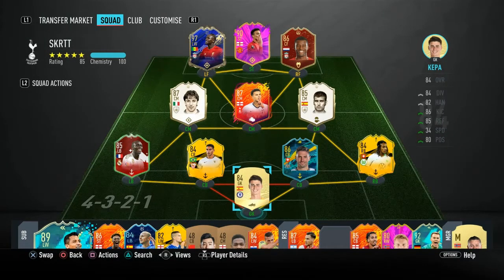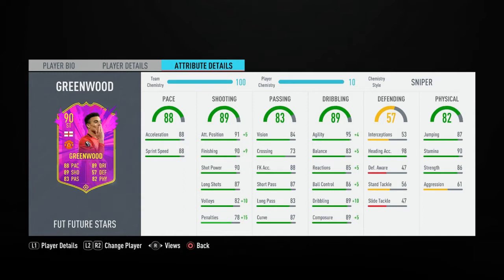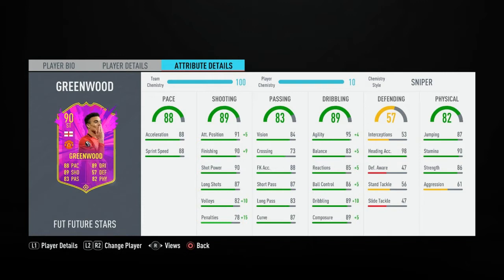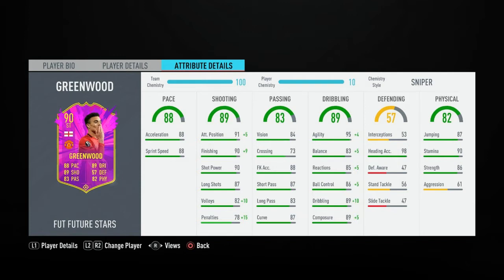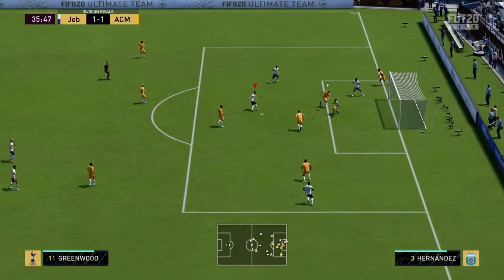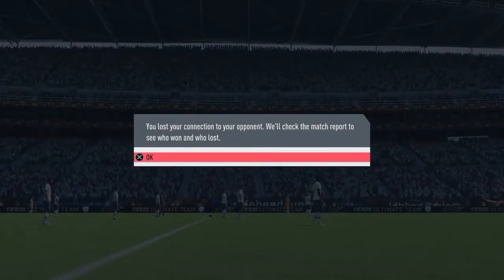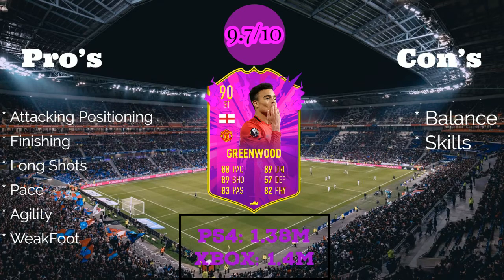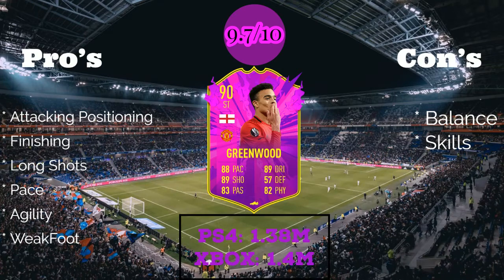FIFA 20 GREENWOOD FUTURE STARS PLAYER REVIEW!!|FIFA2O ULTIMATE TEAM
FIFA 20 HE IS EXTINCT ON THE MARKET !!!
FIFA 20 FUTUTRE STARS MASON GREENWOOD PLAYER REVIEW
WILL YOU TRY HIM OUT!!!